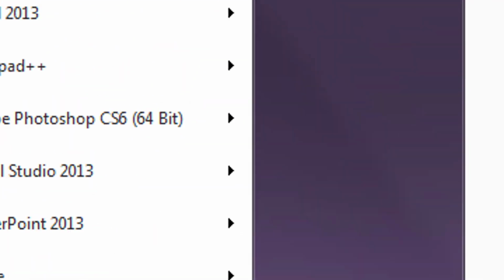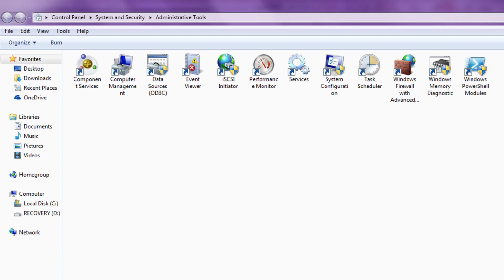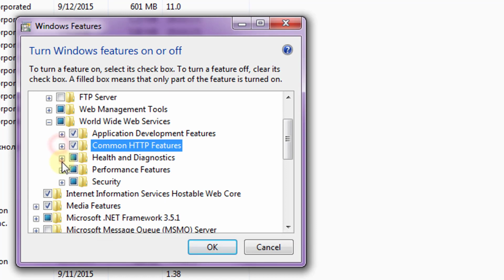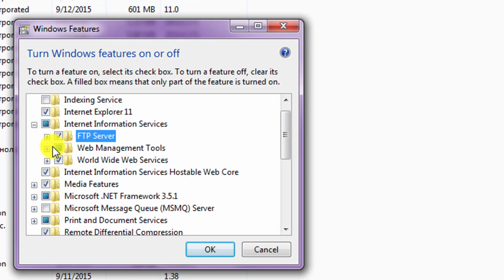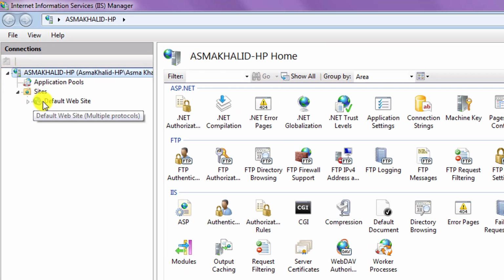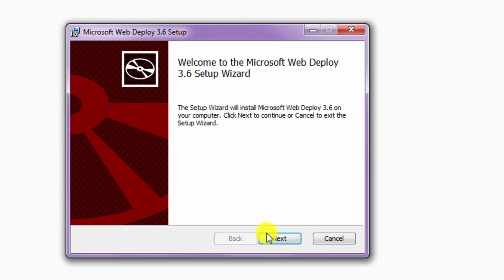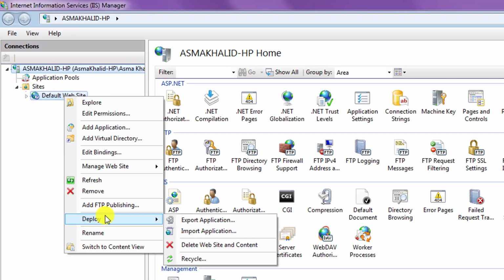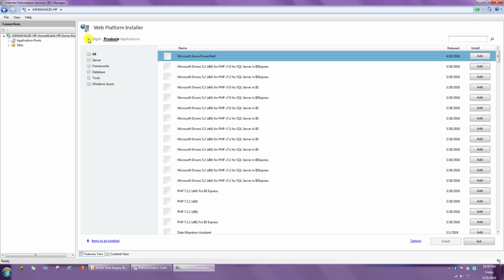How to Enable/Install IIS7, Web Deploy & Web Platform Tools on Windows 7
This demonstration is about enabling of IIS7 on windows 7 and installation of Web Deploy & Web Platform tools on IIS7 server.

Video Timeline:
00:00 - Introduction
00:32 - Install IIS Server
02:30 - Download Web Deploy v3.6 tool
02:48 - Download Web Platform tool
02:50 - Install Web Deploy v3.6 tool
03:46 - install Web Platform tool

About : Tech Doodling & Knowledge Sharing Gamer!!!.

ACKNOWLEDGEMENT:  We acknowledge here that some design development parts which are utilized in this video as needed for commercial purpose are downloaded and modify from Freepike & iconfinder. These utilize design components are neither sub-licensed nor resold by/on asmak9.com, only utilize for commercial purpose designing of this video under the unsubscribed user license described by Freepike & iconfinder. We accredit those utilize design components as Designed by Freepik & iconfinder.